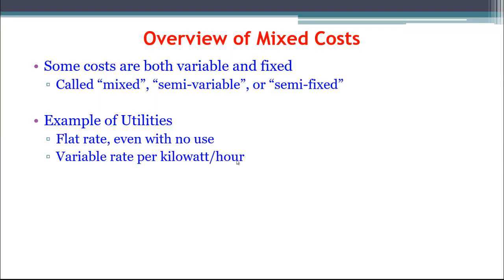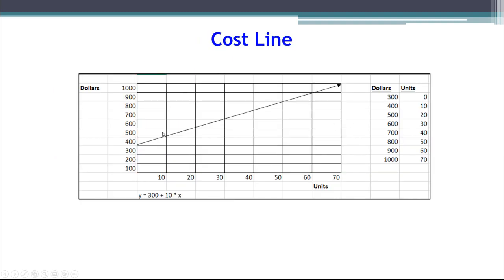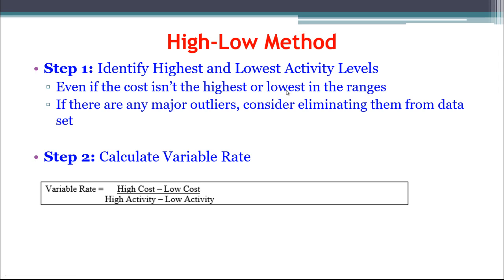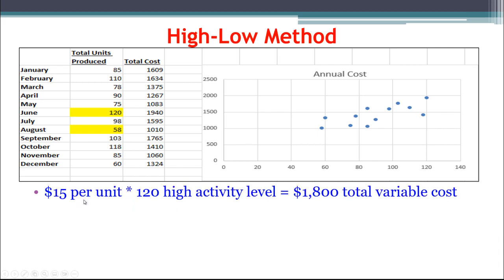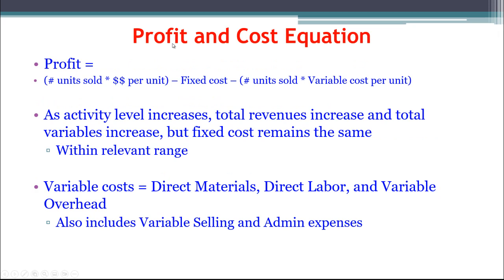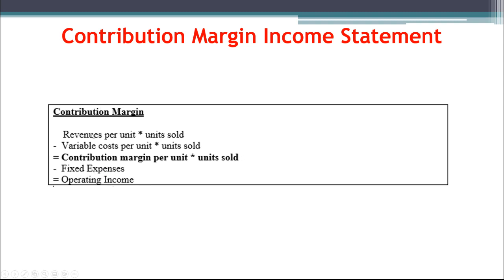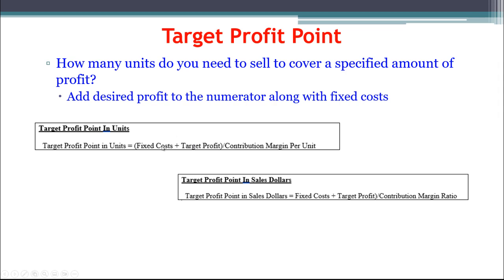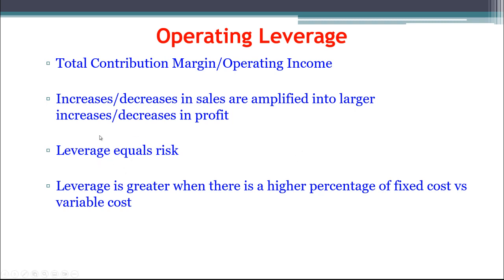MBA Financial and Managerial Accounting - Module 11 - Part 2 - Managerial Accounting and Cost